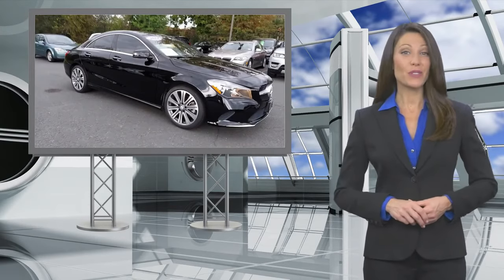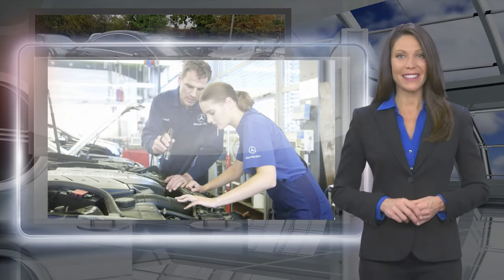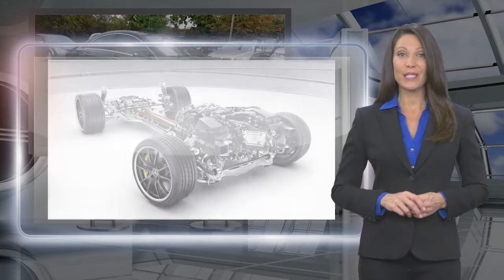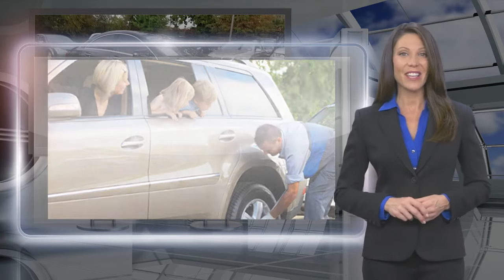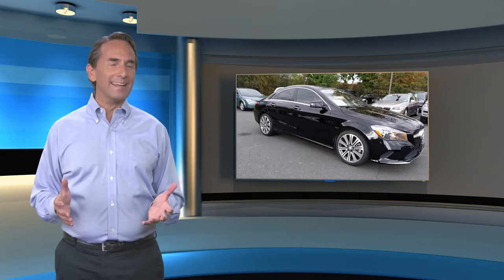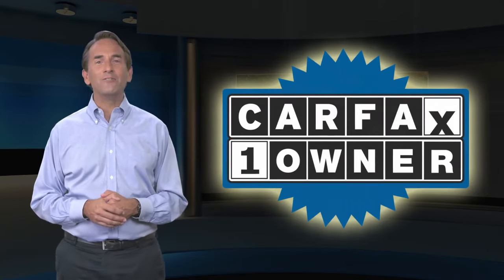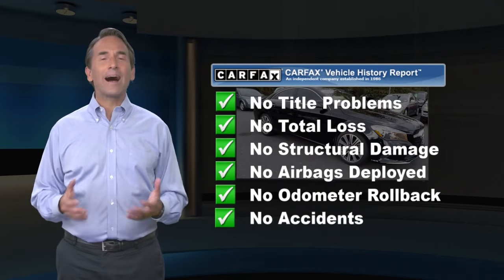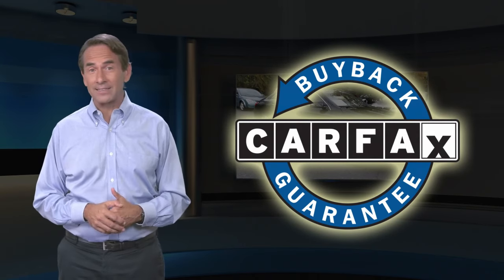Certified 2017 Mercedes-Benz CLA CLA 250, Flemington, NJ 20179490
Mercedes Benz of Flemington

CERTIFIED PREOWNED! COMES WITH RARE BROWN LEATHER INTERIOR! This 2017 Mercedes-Benz CLA-250 comes with the balance of the manufacturers warranty, plus and ADDITIONAL ONE YEAR/UNLIMITED MILE Mercedes warranty! Mercedes-Benz Certified. NavigationNO Deductible, Exchange Privilege for 7 days or 500 miles, whichever comes first , Each Certified vehicle must pass a rigorous inspection of over 165 points, 24-Hour Roadside Assistance includes trip routing, trip interruption coverage and technical help , Trip-Interruption ServicesKEY FEATURES INCLUDELeather Seats, Full-Time 4MATIC All-Wheel, Back-Up Camera, Flex Fuel, iPod/MP3 InputOPTION PACKAGESPREMIUM 1 PACKAGE: SiriusXM Satellite Radio, KEYLESS-GO, Blind Spot Assist, Heated Front Seats, harman/kardon Sound System, MULTIMEDIA PACKAGE: 8.0" High-Resolution Screen, Voice Control and SiriusXM Traffic and Weather, Smartphone Integration, Apple CarPlay, Smartphone Integration (14U), Android Auto, COMAND System w/Hard Drive Navigation, DVD Player, DVD player, 8.0" high resolution screen, voice control, 10GB music register and SiriusXM Traffic and Weather, Single CD/DVD Player, Navigation Map Updates Included For 3 Years, PANORAMA SUNROOF, WHEELS: 18" 5-SPOKE BI-COLOR: Tires: P235/40R18, NATURAL GRAIN BLACK ASH TRIM.WHY BUY FROM USHave you been looking for a luxury auto dealership that won't merely sell you a fine car but also cater to your needs in a personalized environment? That's exactly what you'll get when you shop at Mercedes-Benz of Flemington. We're a boutique luxury dealership, serving drivers near Clinton, Whitehouse Station, Ringoes, Frenchtown, and Stockton, and we're committed to delivering excellence and 100% customer satisfaction to everyone who steps foot on our premium facility.Pricing analysis performed on 11/5/2020. Fuel economy calculations based on original manufacturer data for trim engine configuration. Please confirm the accuracy of the included equipment by calling us prior to purchase.

[RLVID:4241:85b6efea0fe2e38b:ebdff21897febfe5:1]